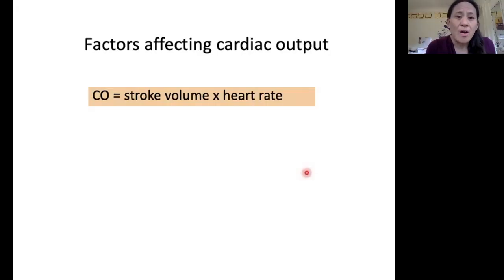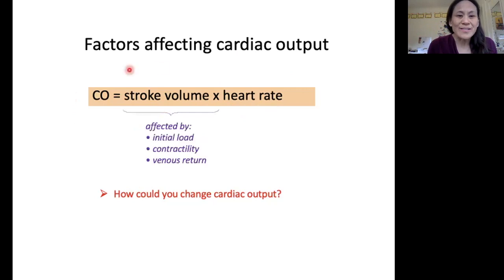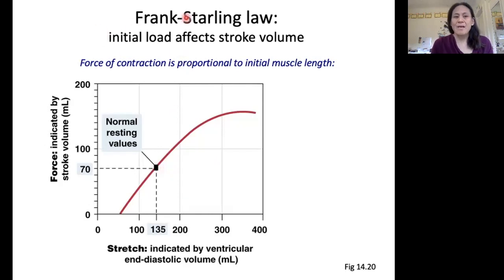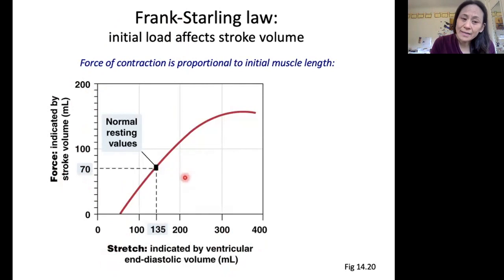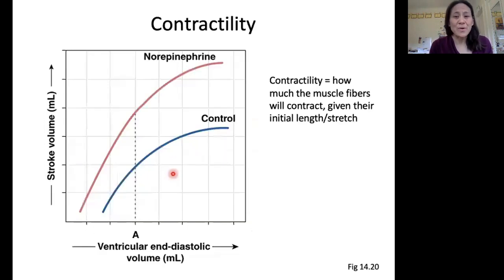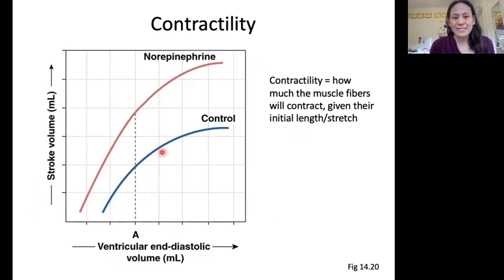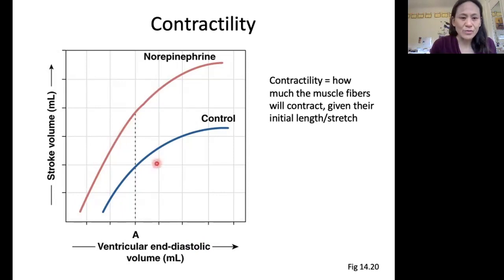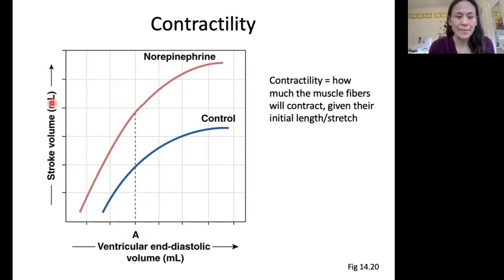Stroke volume and cardiac output 3